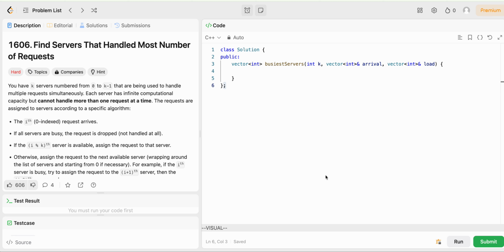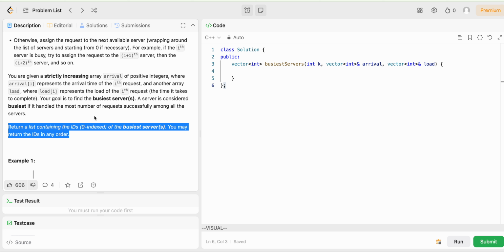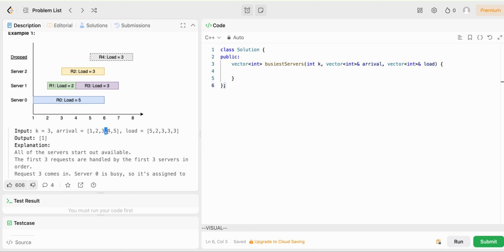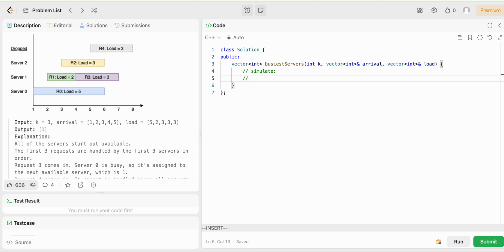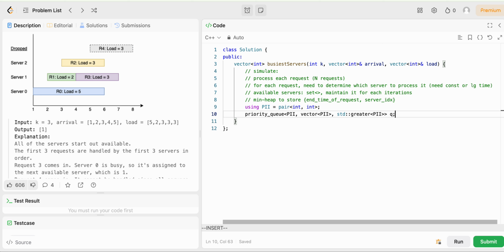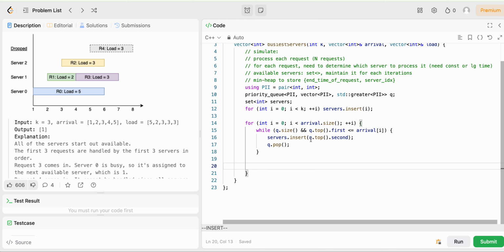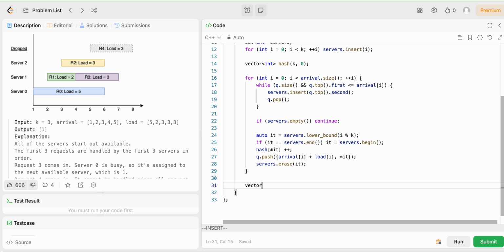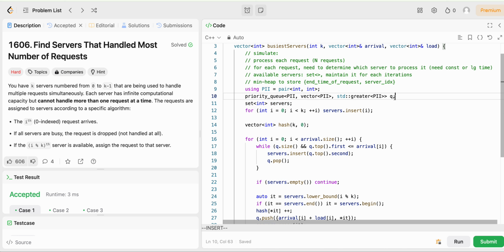1606. Find Servers That Handled Most Number of Requests (leetcode hard)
Array
Greedy
Heap (Priority Queue)
Ordered Set